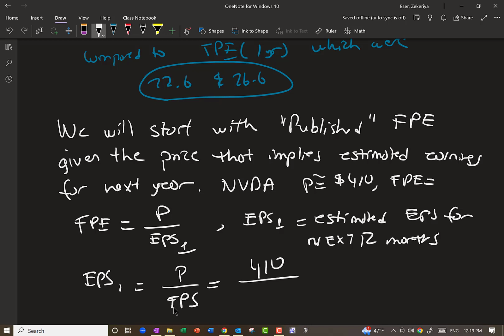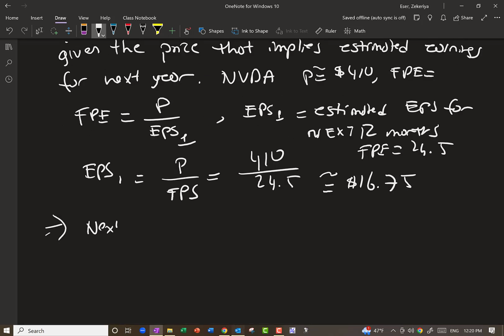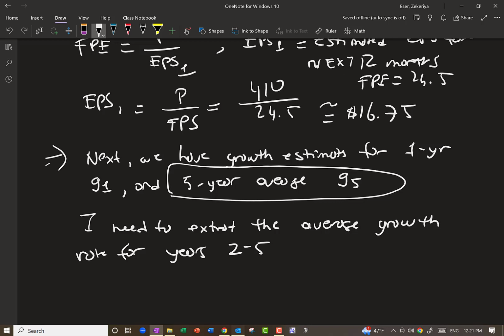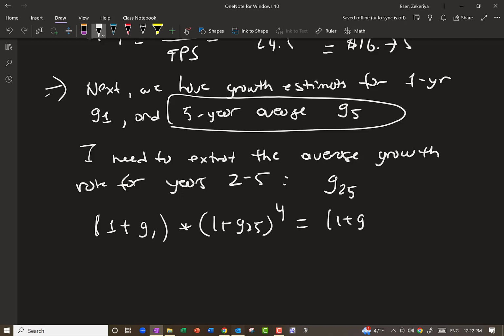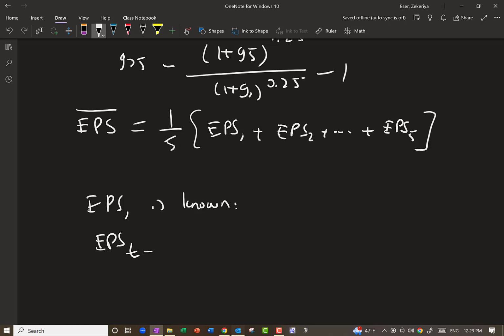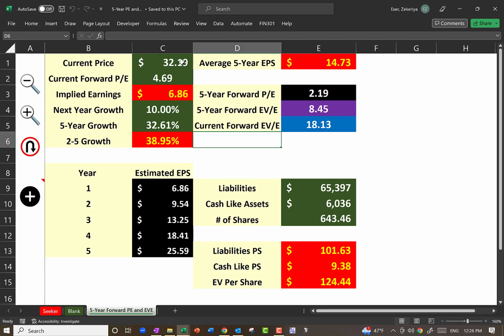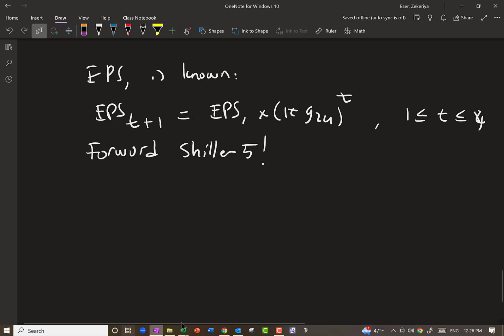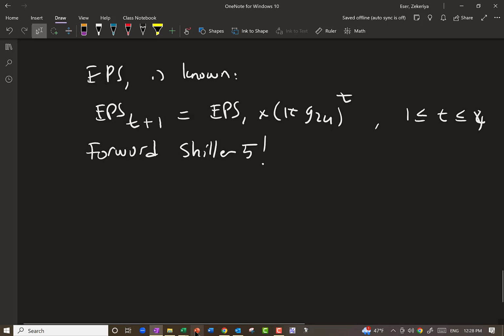FALL 2023 FIN 301 Oct 30 Part 6 of 6